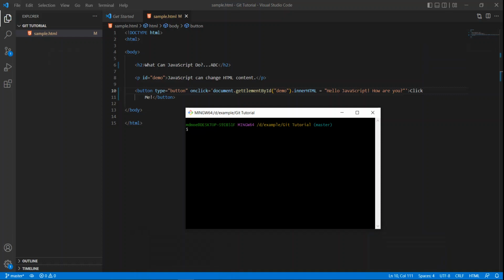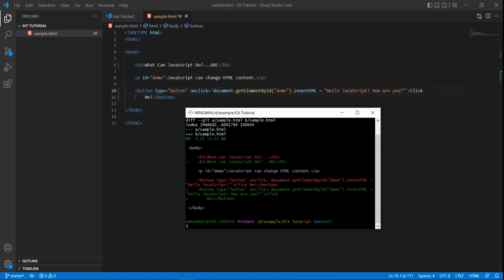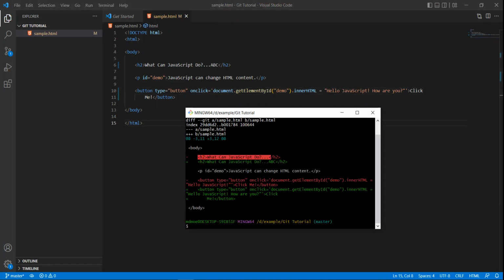#6 How to check git diff | Code with MMAK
git diff

► [Chapters]

0:00 - Intro